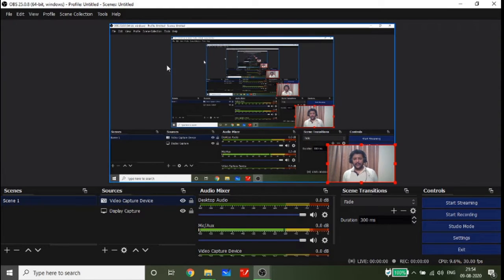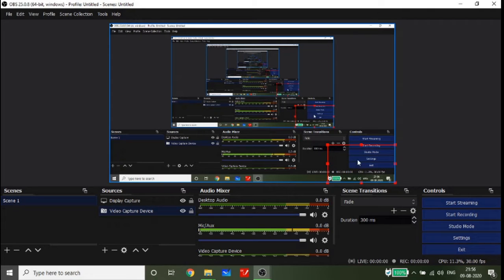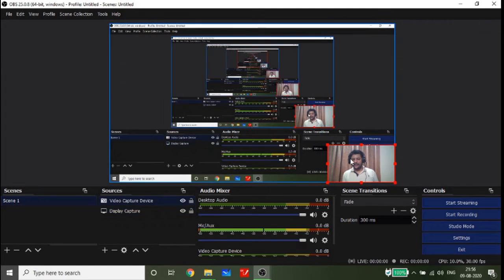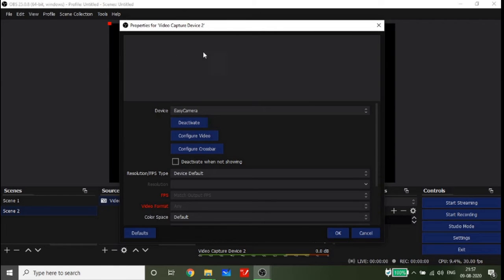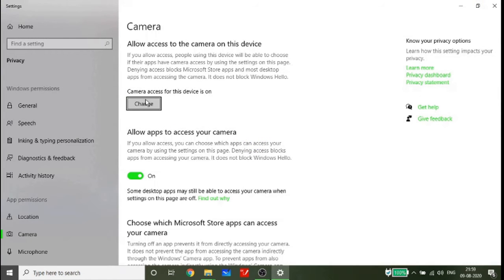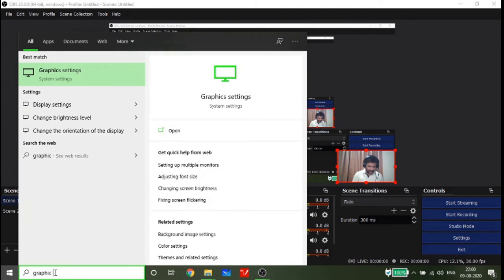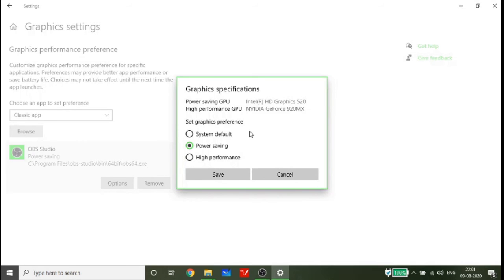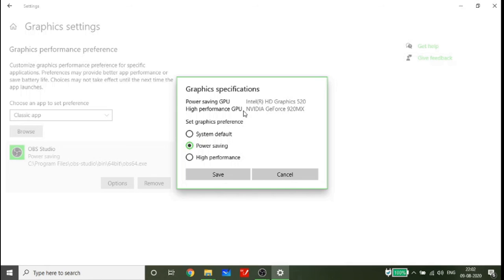OBS-Problems& solutions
Black screen problem solution